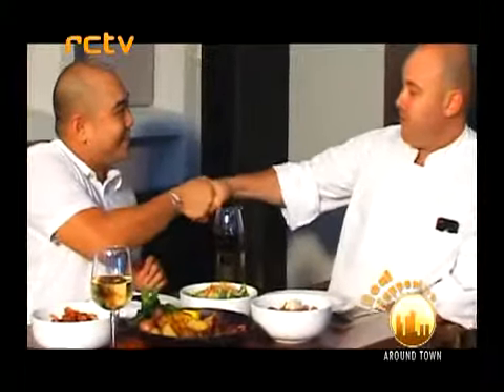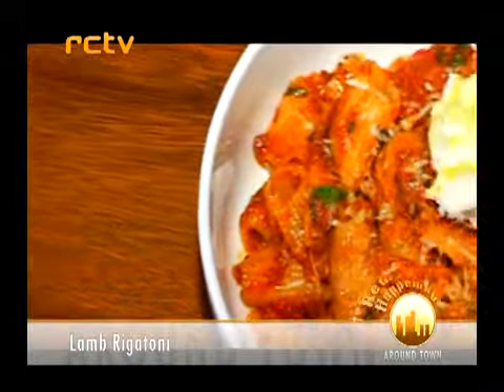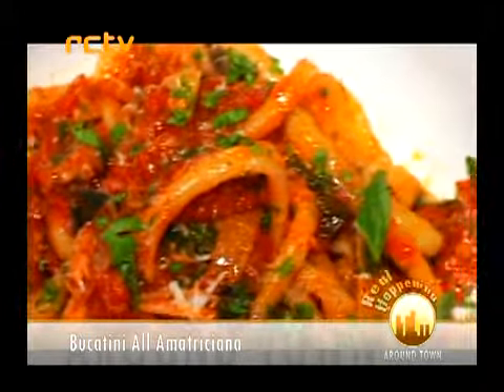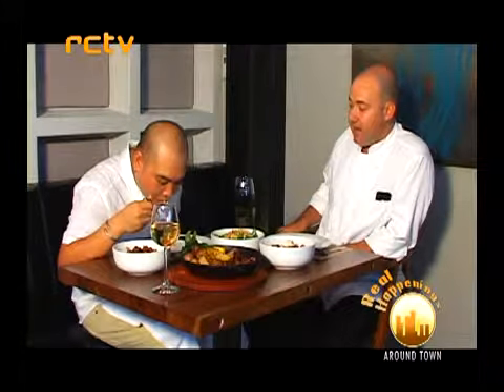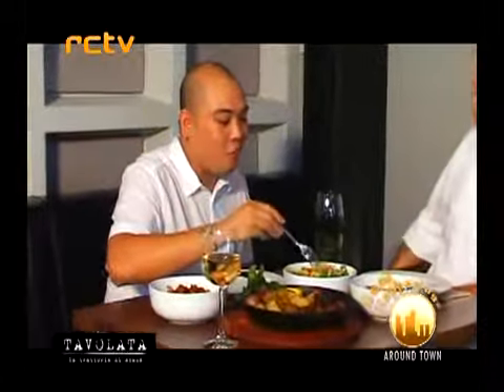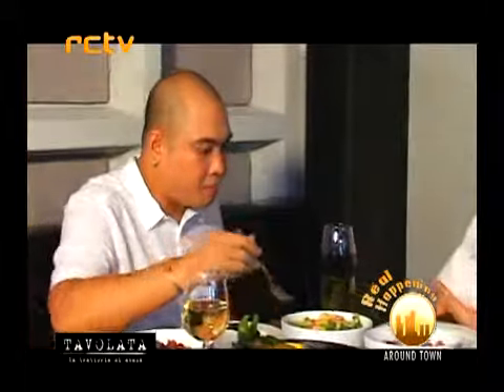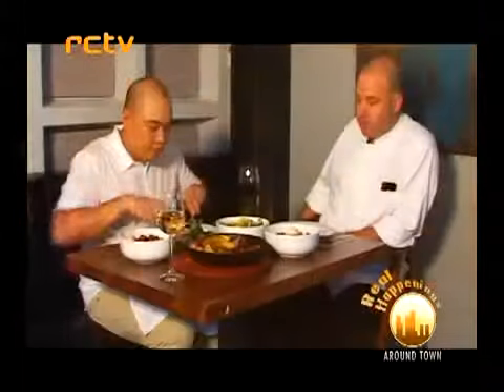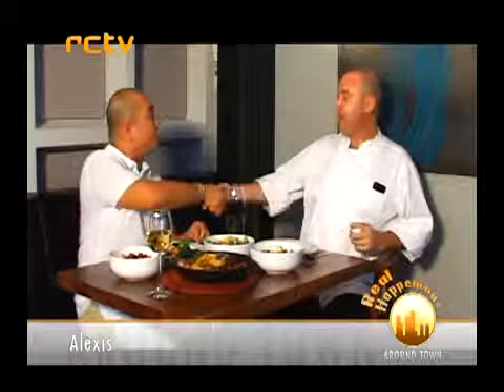AROUND TOWN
Around Town at Tavolata
Segments: Real Happenings
Part 6/8
Broadcast Date: October 26, 2012